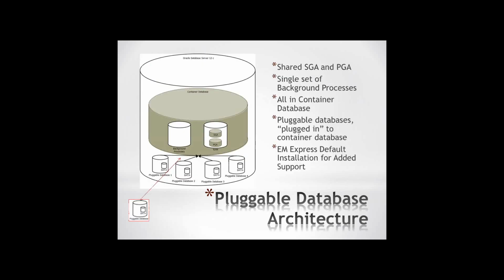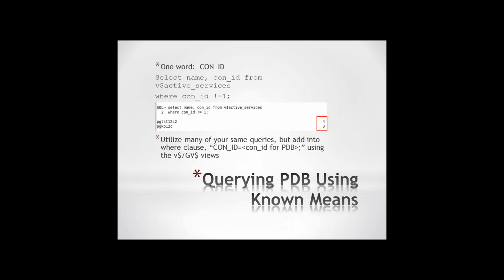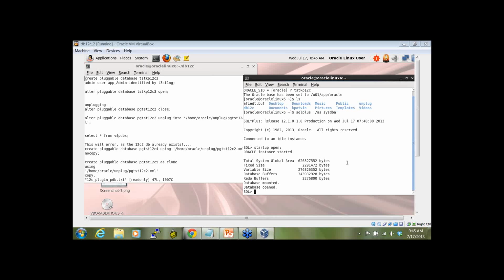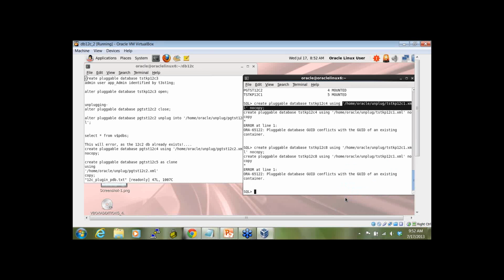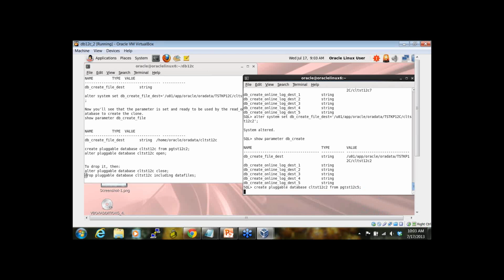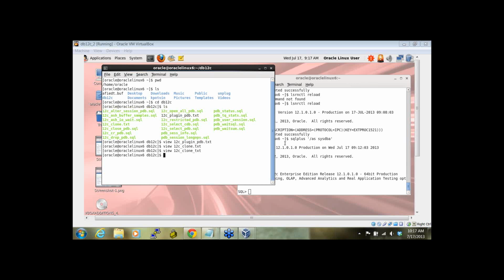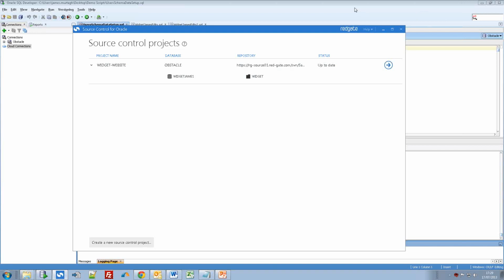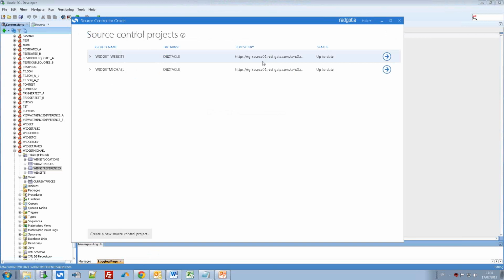Plugging In Oracle Database 12c Pluggable Databases | Redgate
This Webinar discusses Oracle Database 12c new feature, Pluggable Databases

Now that DB12c is official, we ALL can start investigating one of the most anticipated features of the Database 12c release- Pluggable Databases. This webinar will introduce the DBA to the concepts behind pluggable databases, the main feature points, along with a live demonstration working with pluggable databases in Oracle DB12c and an introduction to Enterprise Manager Express, (EM Express).

An open discussion on options to create your own Virtual DB12c environment will be included.